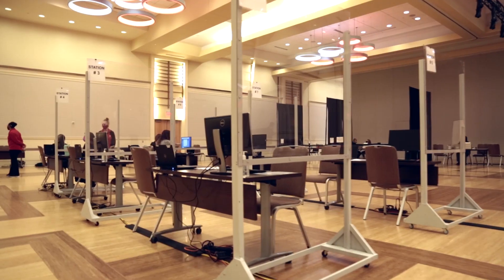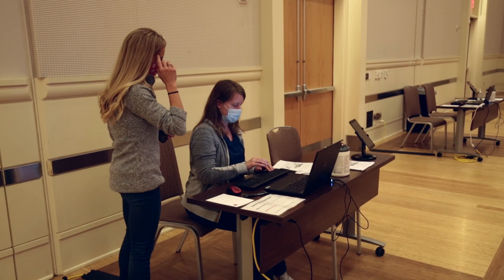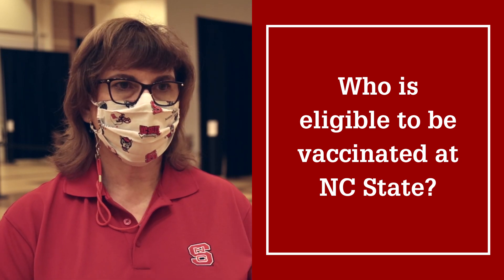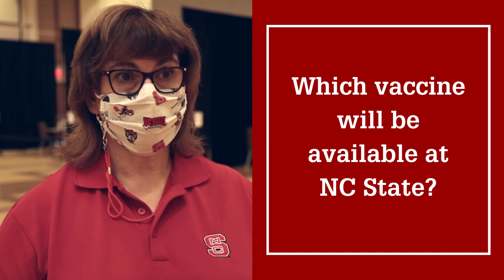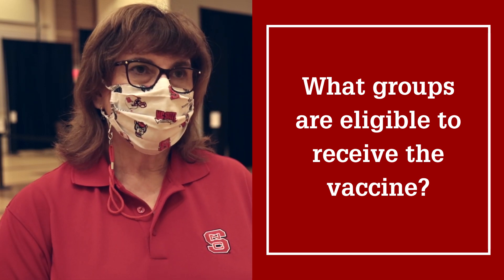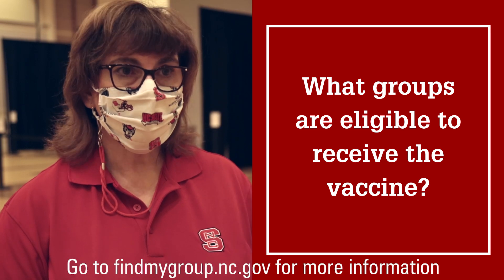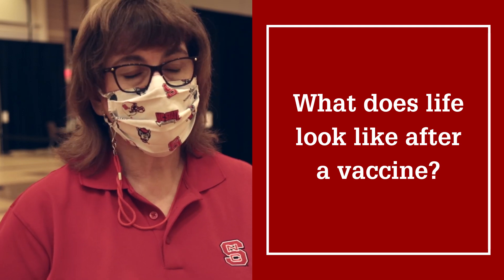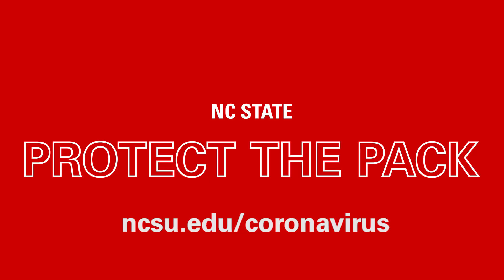Answering Your Questions About COVID-19 Vaccines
Dr. Julie Casani, director and medical director of Student Health Services at NC State, answers questions from the Wolfpack community about COVID-19 vaccines.